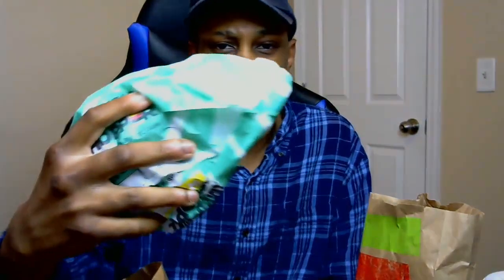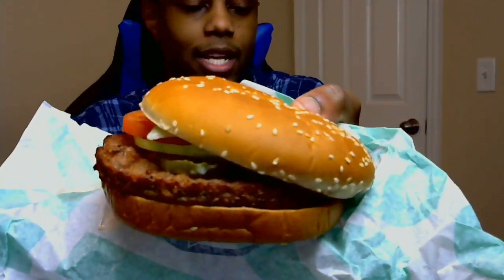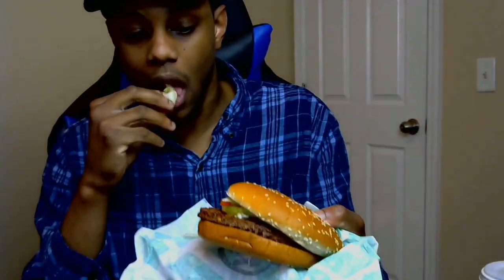Impossible Whopper - Burger King Plant Based Burger Taste Test Mukbang!! IS IT VEGAN? IS IT GOOD?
TikTok Star Takes My Ex Girlfriend... (Bryce Hall) Ricegum REACTION"

Want to learn how to make videos like me?
Here's my course! : (Releases April 4th, 2020)
Schedule: I post daily videos!